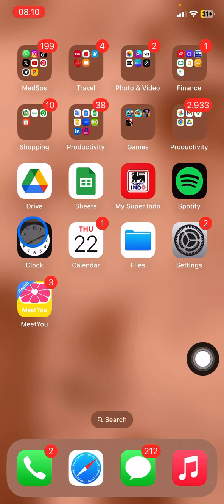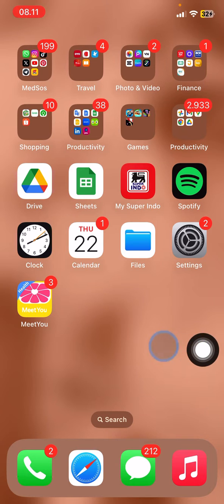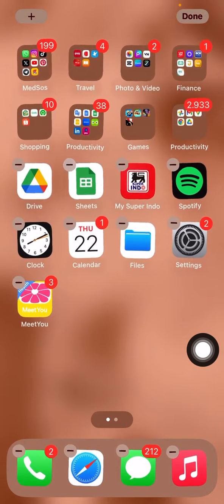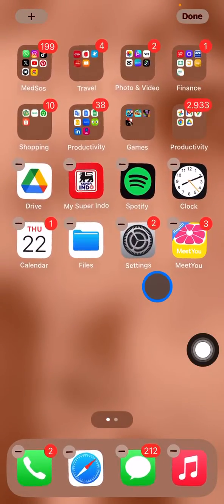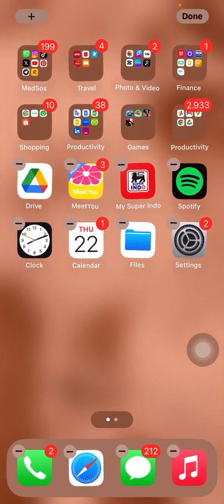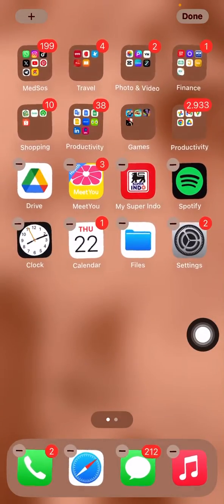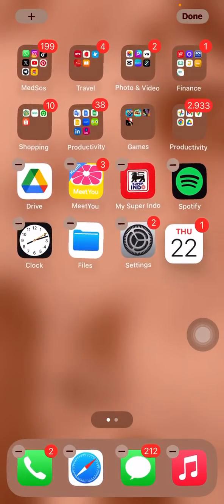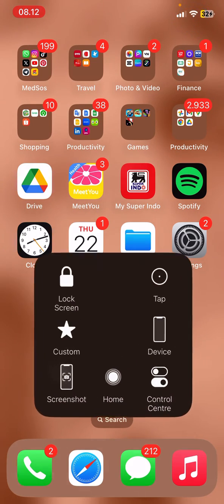👍 COMPLETE WALKTHROUGH: How to Customize Your Homescreen on iOS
Conduct an online meeting now is so easy. There are some application that we can use to create an onine room to meet and have a discussion. Google chat is an online platform that created by Google that mostly use in school or work purposes. You can share assignment or even conduct a meeting. If you need to arrange a meeting in the future this video will hep you. You can embed the google meet link in google chat. Here is the way to use google chat for online meeting.